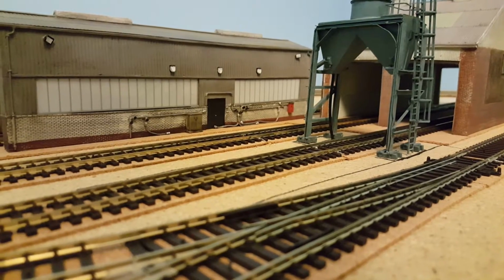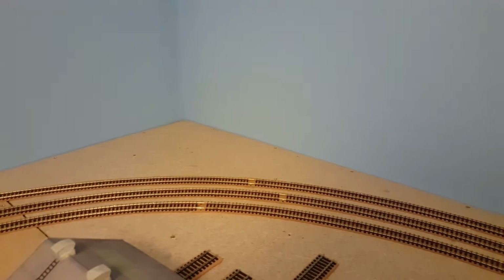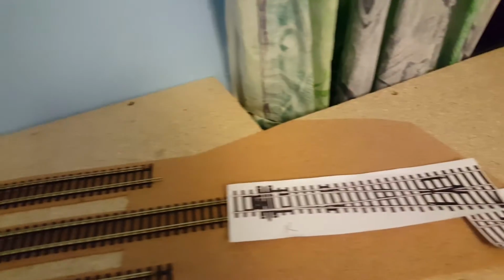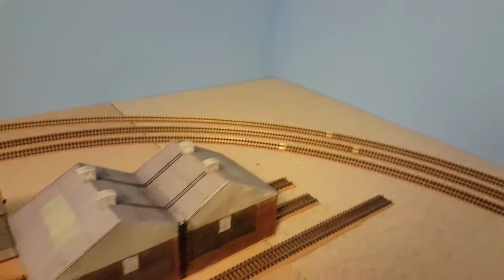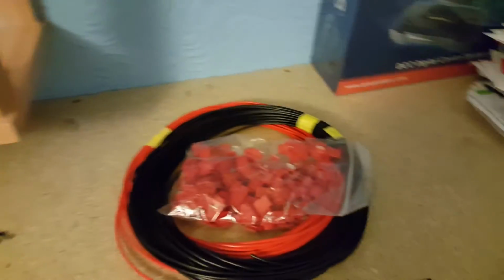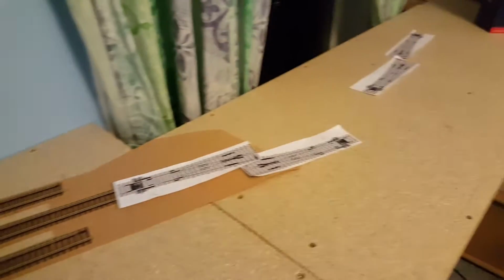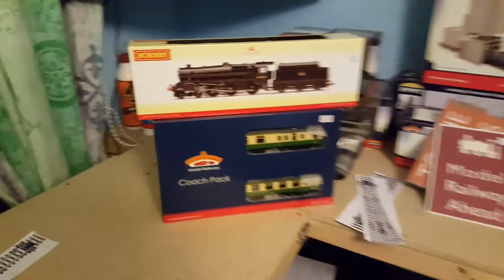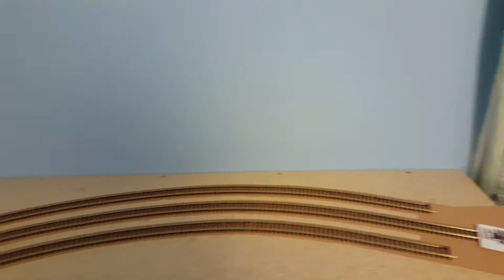Layout Update 4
TMD is finally done and I've laid the track on the express curve which has a 36 inch radius and is slightly banked too.. Track laying has been put on hold as I'm waiting on more points and cork being delivered, but can now get on with some wiring.